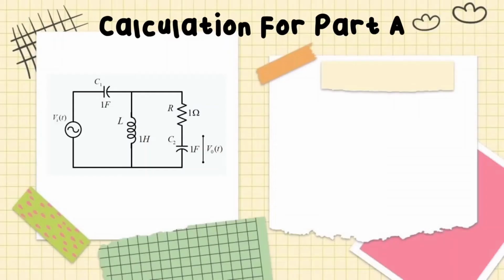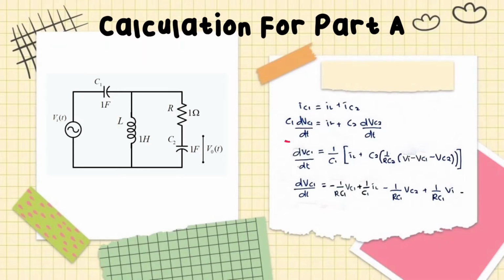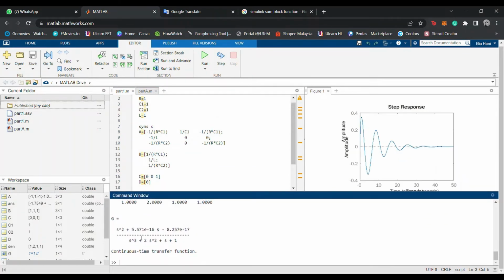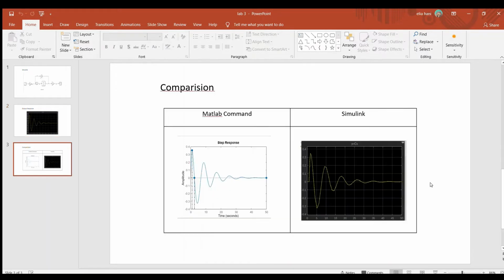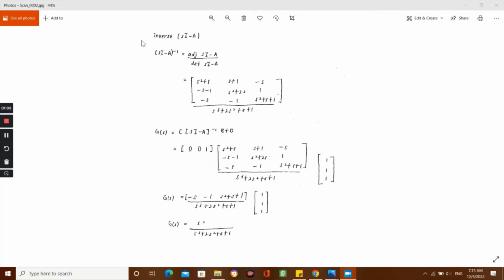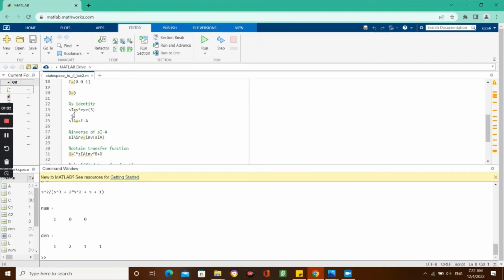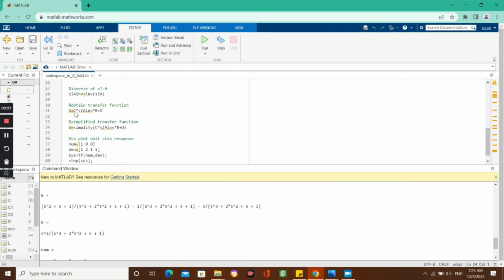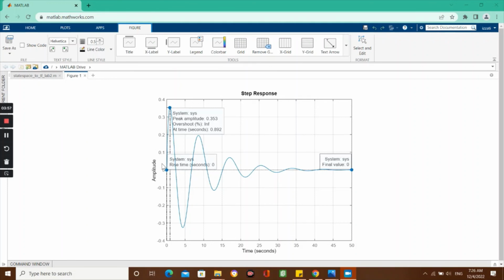Lab 3: State Space Representation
BENG 3761 CONTROL PRINCIPLES AND SYSTEMS

1. ELIA HANI ZULAIKHA BINTI SHAHROL HISHAM (B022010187)
2. NUR IZZATI BINTI MOHD ALIASHAK (B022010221)
3. HAMIZAHTUN BINTI ANTO (B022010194)